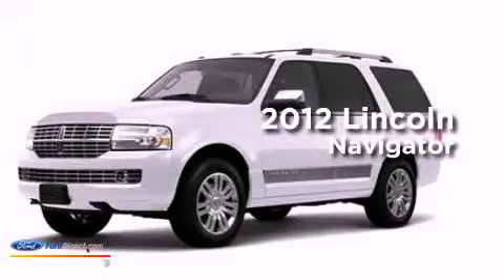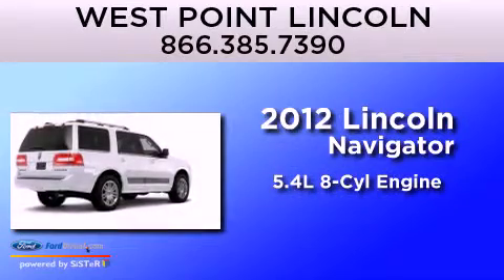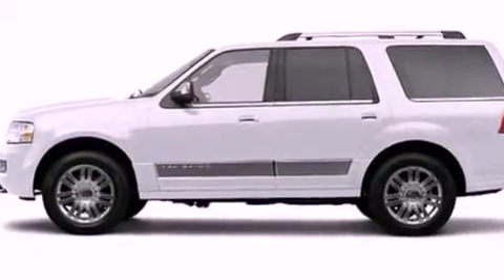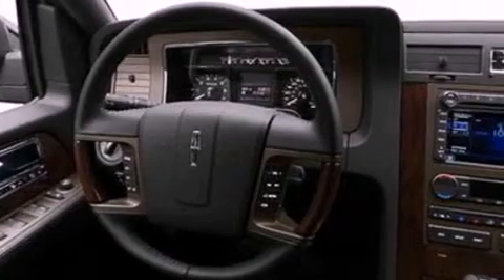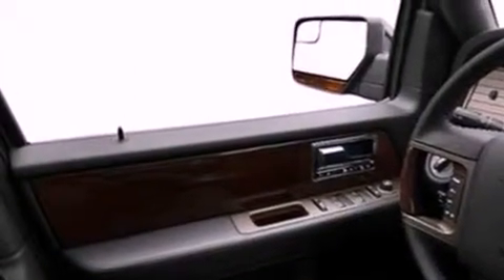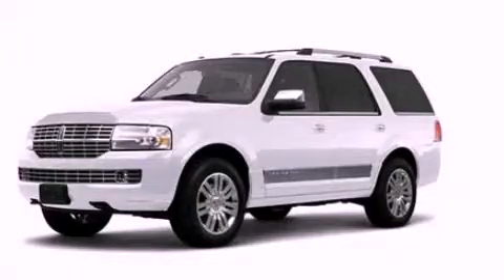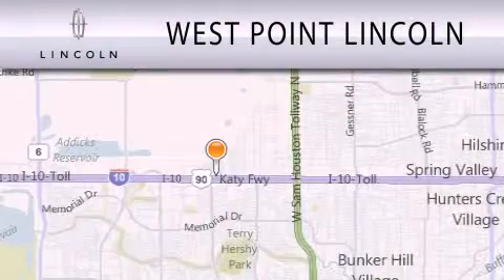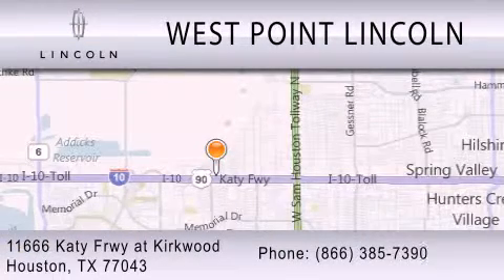2012 LINCOLN NAVIGATOR at Kirkwood Houston TX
Year : 2012
 Make : LINCOLN
 Model : NAVIGATOR
 Engine : 5.4L V8 24V MPFI SOHC FLEXIBLE FUEL
 Trans . : 6-SPEED AUTOMATIC
 Exterior : WHITE PLATINUM METALLIC

 Interior : CHARCOAL BLACK / CANYON
 Stock : 2N230